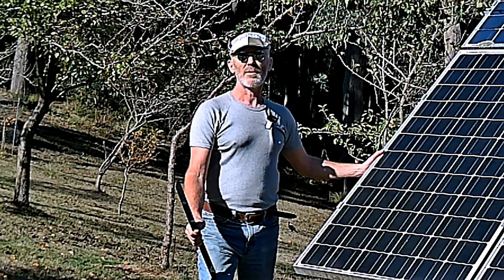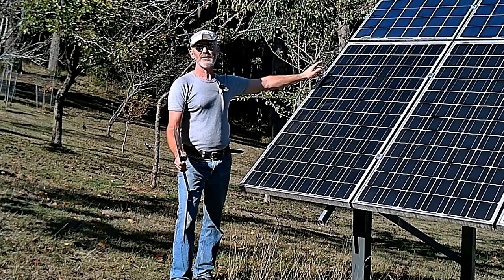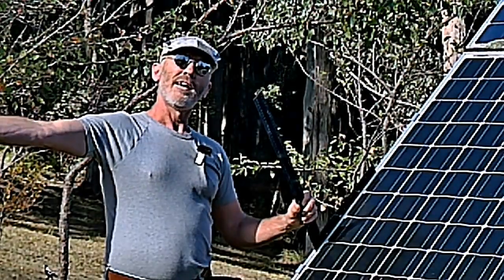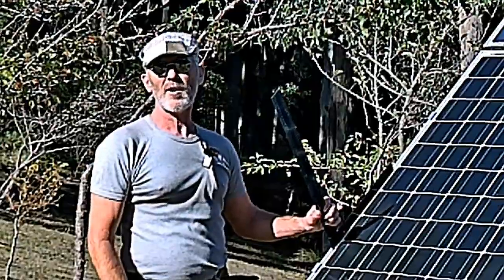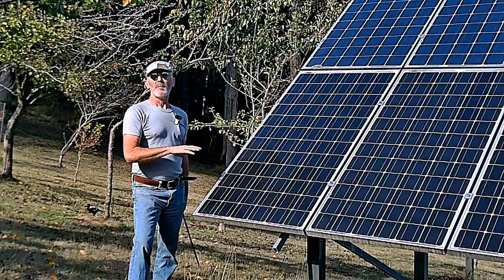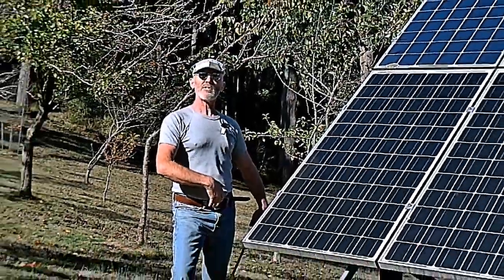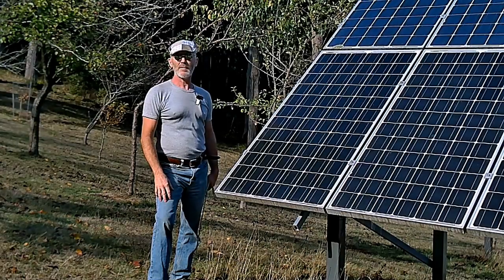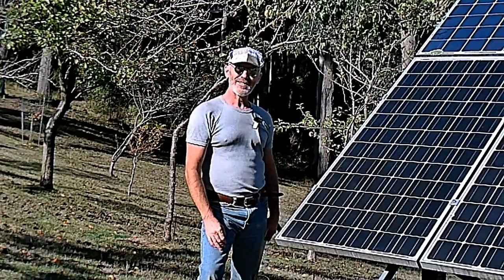Renewable Solar Power energy and the Grid are a volatile mix eg: Spain blackout ep 50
The house here has been using off grid solar PV (Photovoltaic) and battery power since 2009. It's a great source of energy and an interesting technology, but after all these years I have some doubts that it's good enough to power an industrial civilisation. Basically, the stuff is good, but it's not good enough for the use that it's being put to, and will introduce a lot of complexities to the grid when installed on a large enough scale.

Watching the black out in Spain over the past few days, is a sobering experience. In this video I  walk through how the technology works in the real world.

As a society, we could use this hippy technology connected up to the grid, but at some point the output from the solar PV grid-tied systems has to be throttled back when there is not enough demand for the electricity. The grid relies on having the supply and demand for electricity in balance. That's life.

All opinions provided in this video are based on personal experience living with off grid solar technology and are pure speculation based on no specific knowledge of the blackouts in Spain.

Come along with me for the journey! And if you've had any ideas or suggestions, don't hesitate to share them here.

As usual please do drop us a comment, and all comments will be responded to.

All Comments are moderated on this channel, and by commenting you're assumed to agree with that policy.

Cheers.

Chris